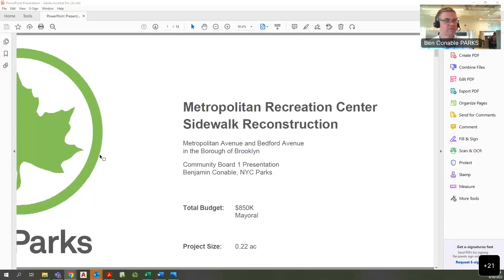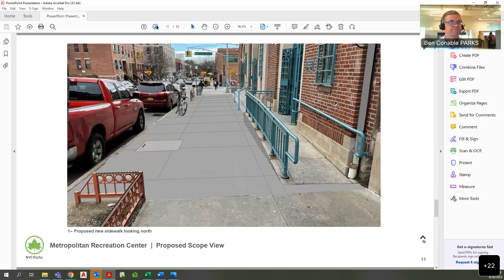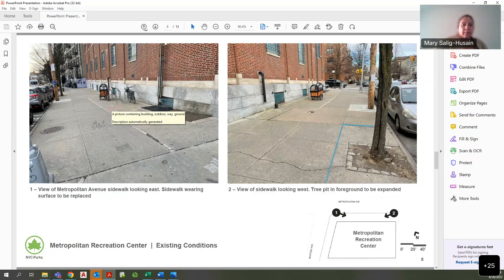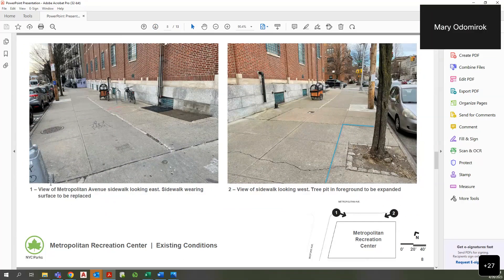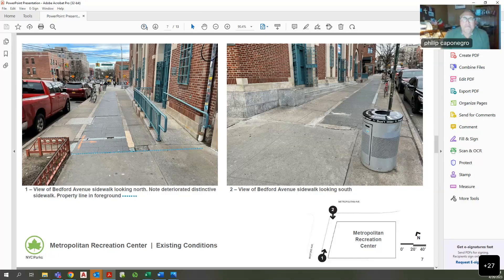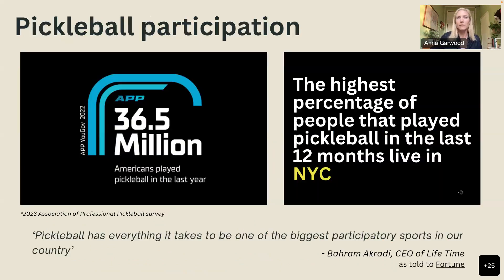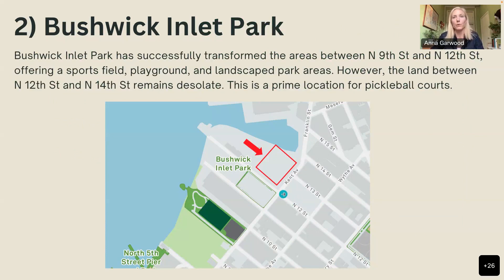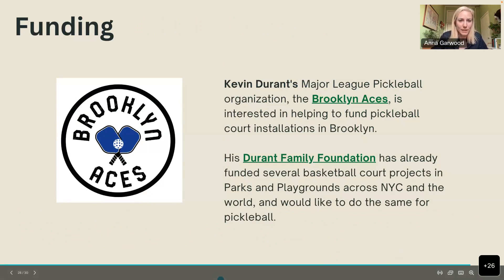Parks & Waterfront Committee Meeting 4 -26 -23